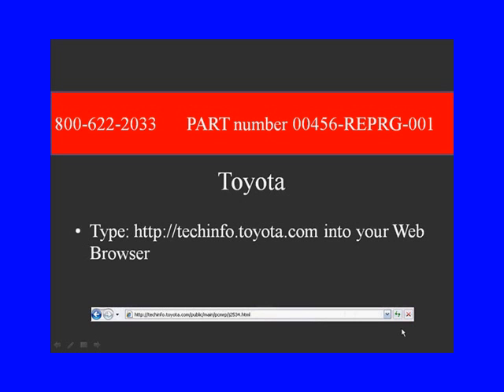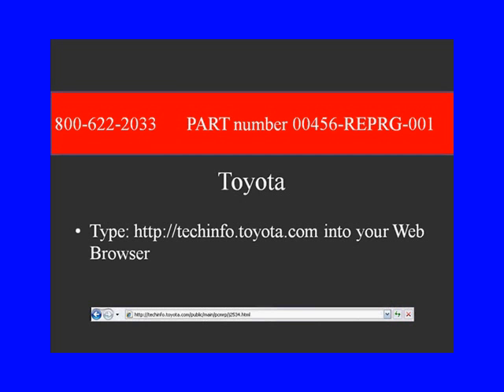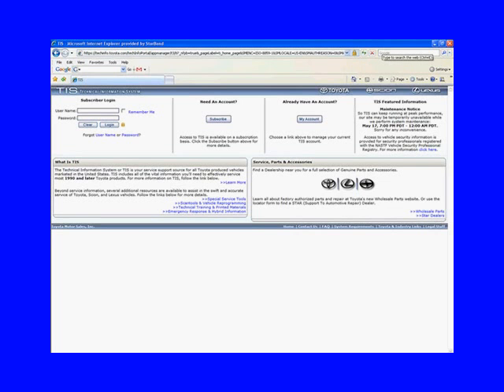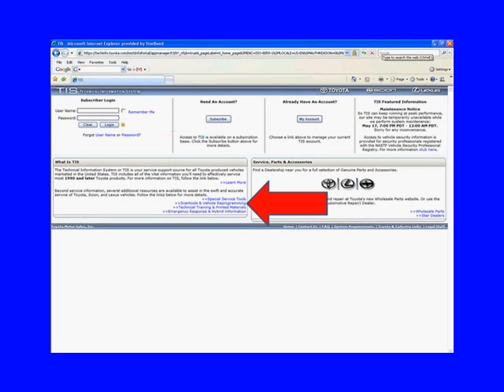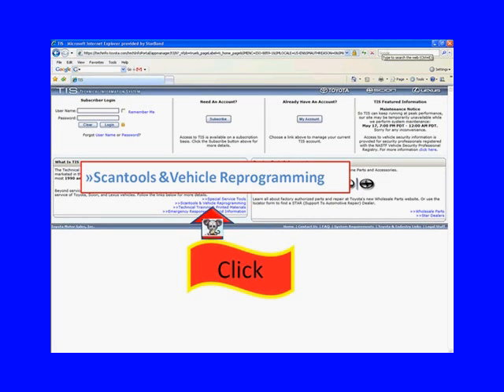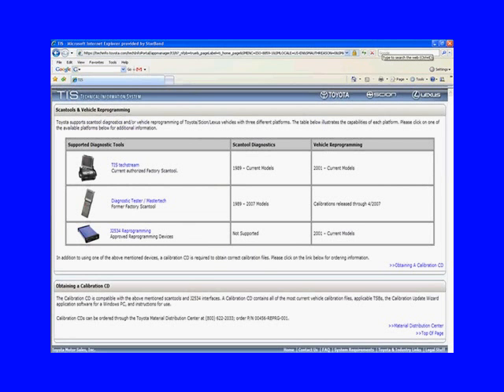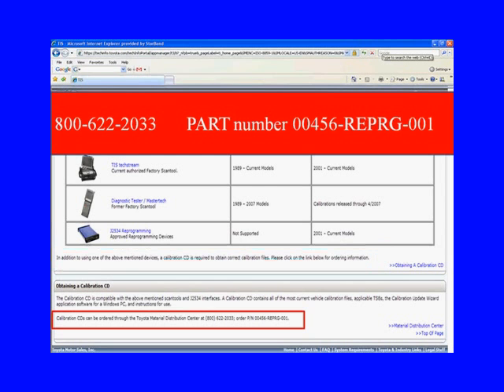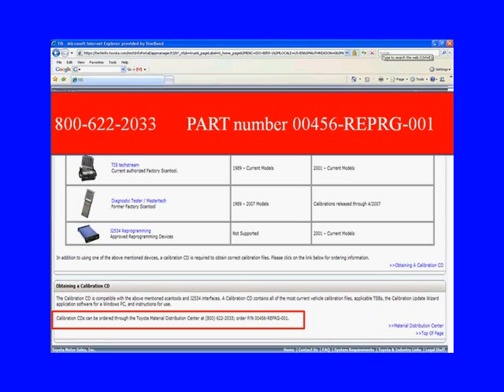12 Acquiring a Calibration CD from Toyota